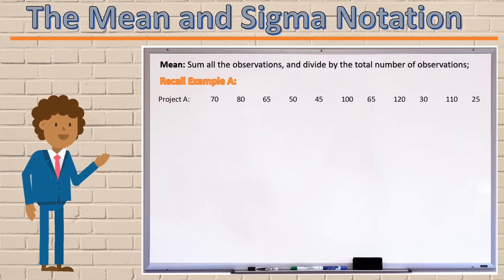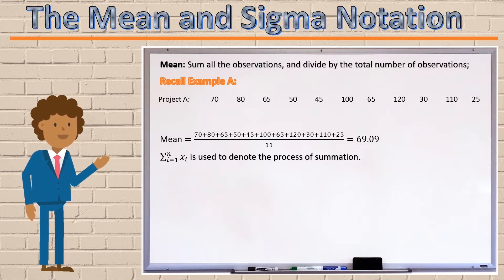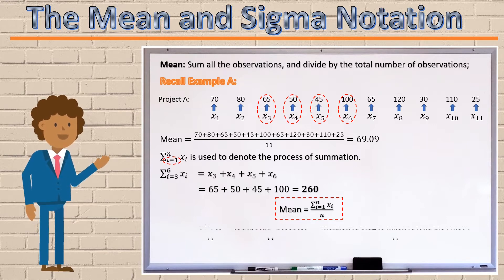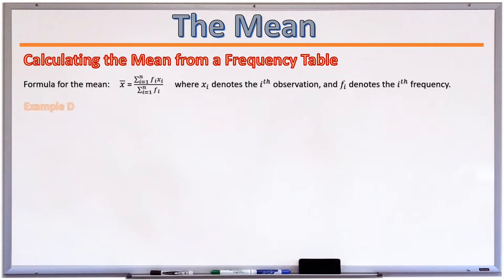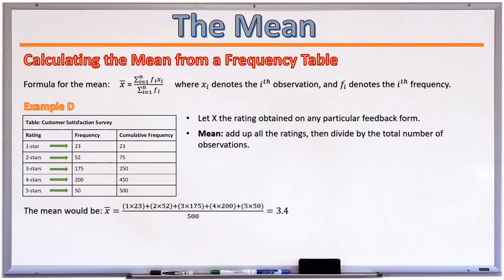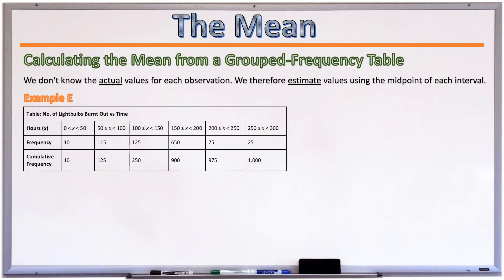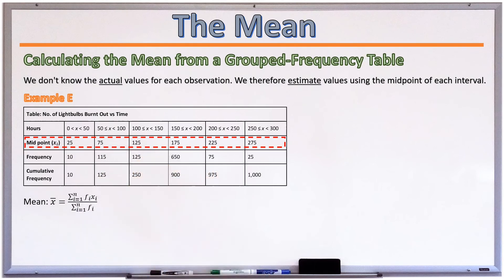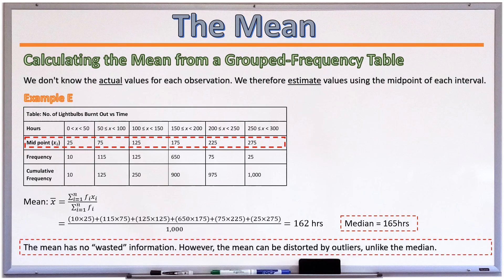Chapter 2 Part 2 The Mean and Sigma Notation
This video is a demo taken from my online course "Business Statistics Made Easy". This course is designed to provide an easy-to-understand guide to many of the most powerful applications of statistics to help you manage your business more effectively.

In this video I explain one of the most useful areas of statistics: Measures of Location. These enable one to summarize a very important characteristic of a dataset in a single number, answering the question: Where would we expect an observation from this dataset to lie (providing us with an educated guess)?

Enrol in the course today, improve your knowledge, understanding, and confidence, and make informed business decisions!

for more information on other training courses currently on offer.